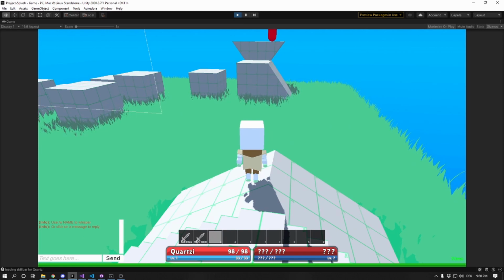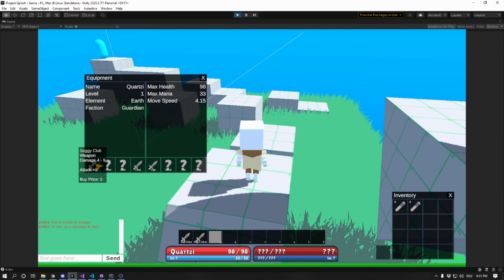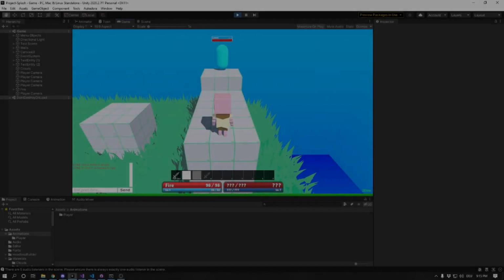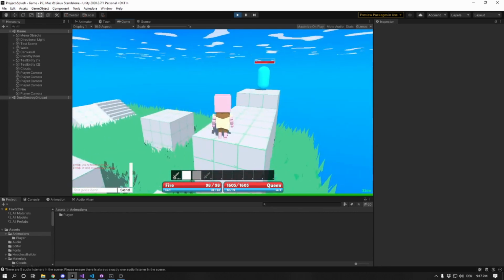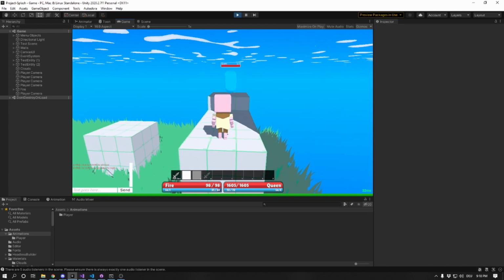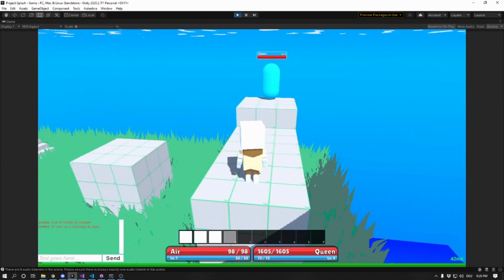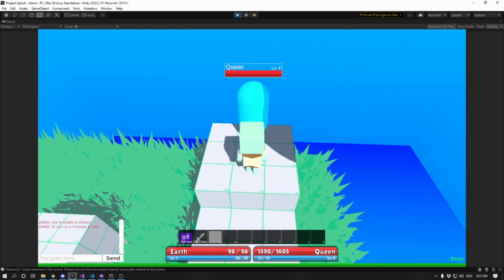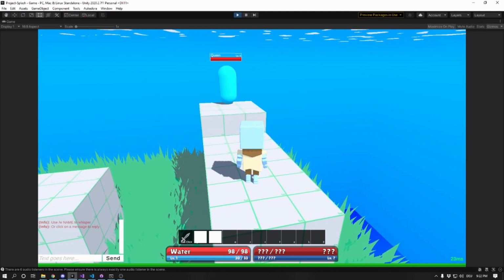What class will you play? [Aukedora Old Dev Log #6] V0.0.3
Sorry for delaying this video for so long! A lot more things have been added to the game which were not mentioned or even seen in the video, so I recommend playing now if you have not already ^^
If you would like to stay updated and see all the things that are happening with Aukedora at the earliest times you should join our Aukedora Discord!

--- Video Credits ---
Editor: Quartzi

--- Video Parts ---
0:00 Awkward Intro
0:11 V0.0.3 Update Basics
2:36 Fire Class Showcase
6:07 Air Class Showcase
7:30 Earth Class Showcase
8:46 Water Class Showcase
11:36 Little Gameplay
12:21 Info & Outro